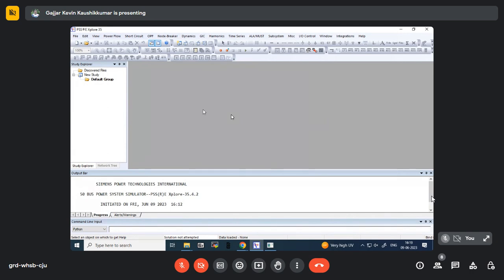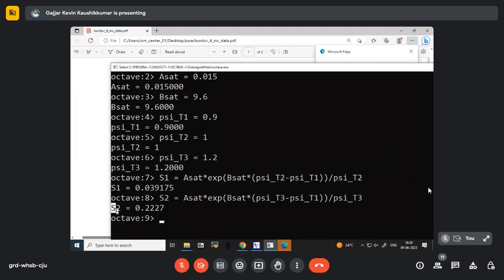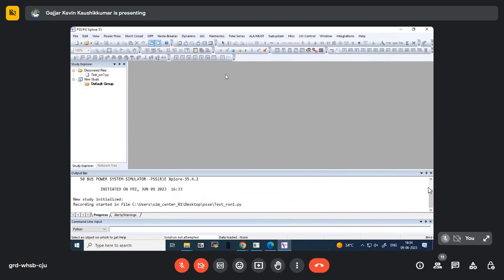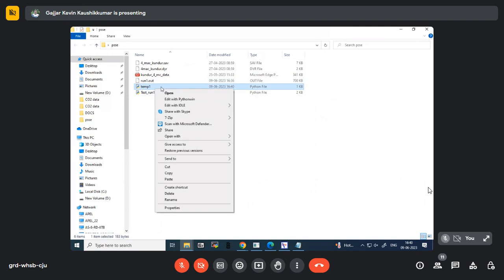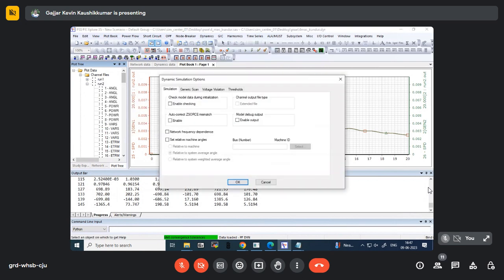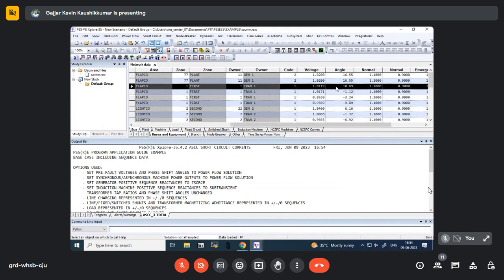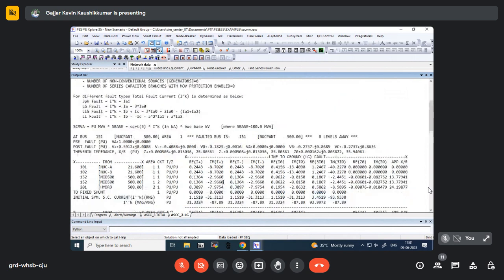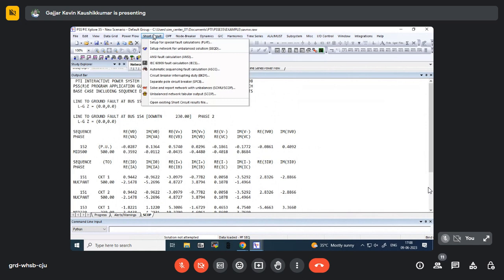PSSe session 03 Automation and ShortCkt (June 2023, Kevin Gajjar and Rohit Thute)